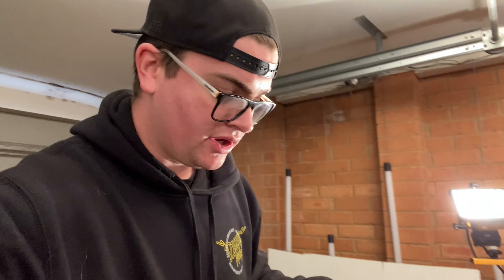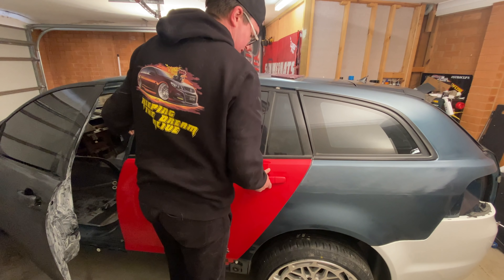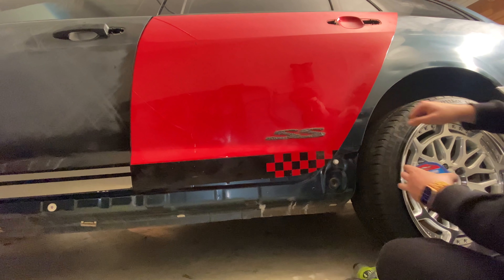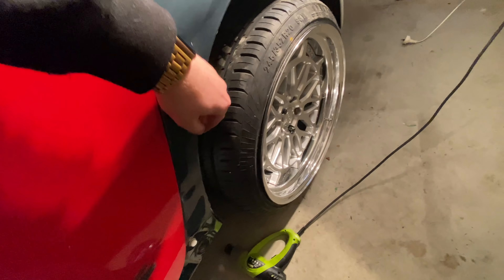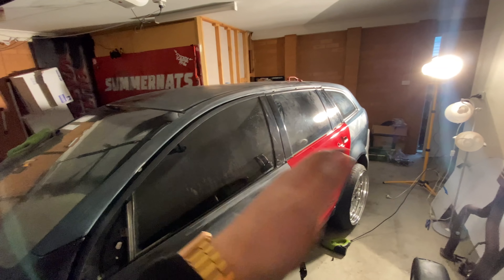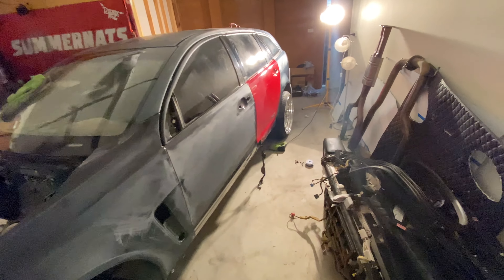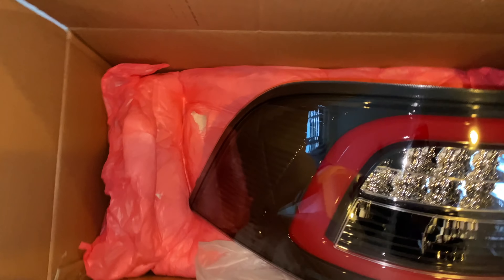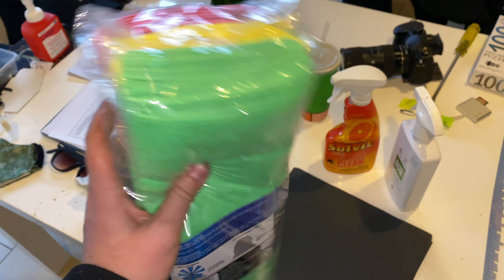Prepping The Wagon For Paint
Grinding out the hard work prepping CLIK-B8 for paint! Hopefully should be painted this weekend!